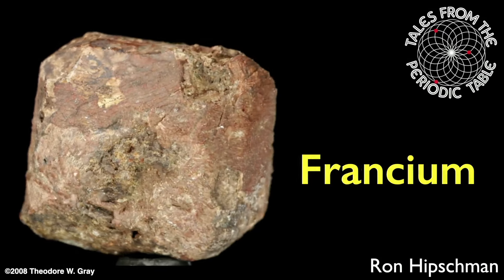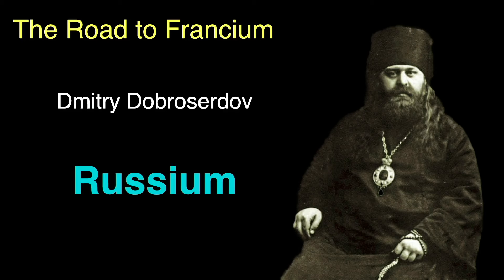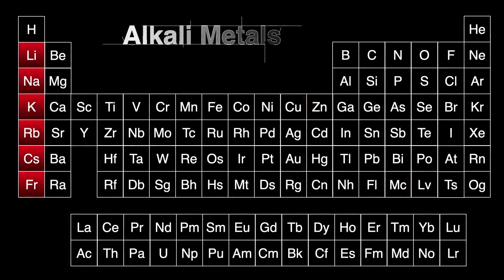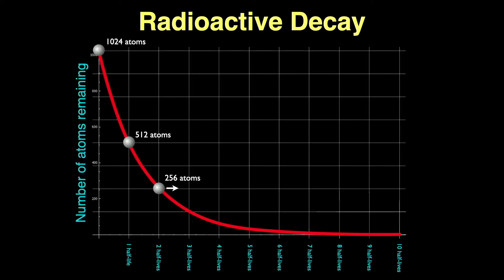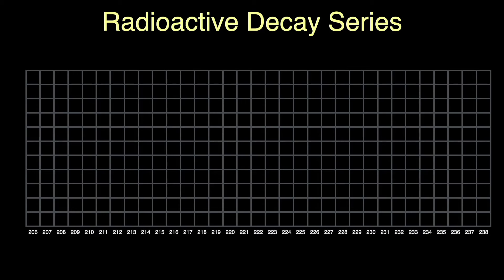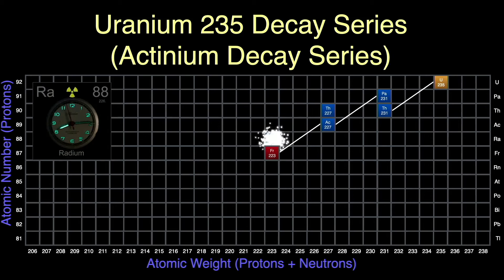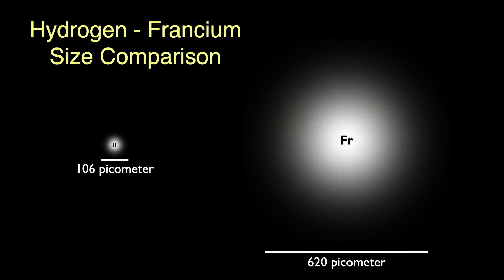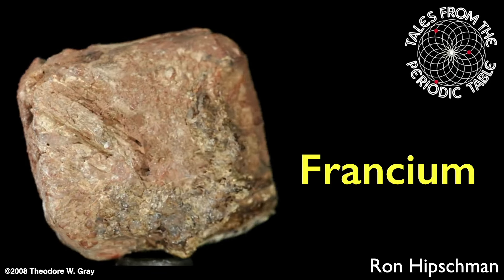Francium - Tales from the Periodic Table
With the 87th element in the periodic table, Francium, we move from the right-side-of-the-chart noble gases, to the left-side highly-reactive alkali metals, which include Lithium, Sodium, Potassium, Rubidium, Cesium, and Francium. Unfortunately, since Francium is so rare and so radioactive, no one has ever seen a visible chunk of the element, nor do we know much about its properties. Still, it has an interesting history of discovery that's worth looking into. Please excuse my cracking voice - I was recovering from a cough/cold.